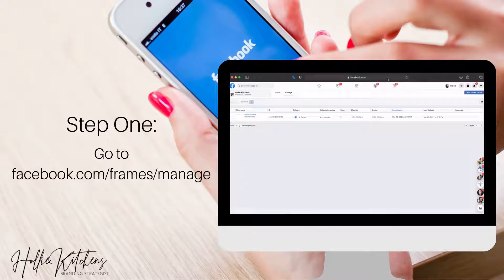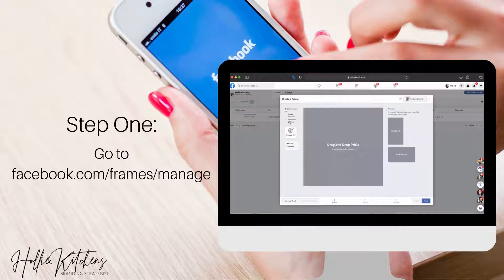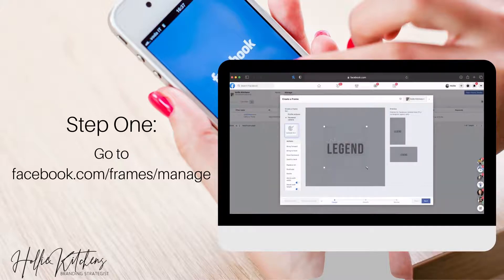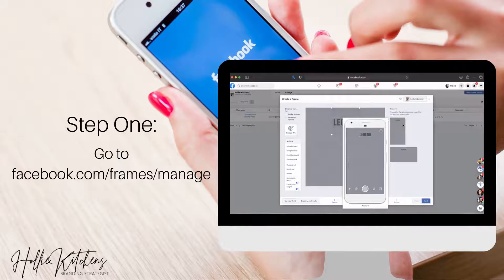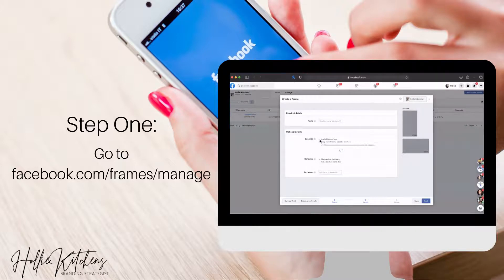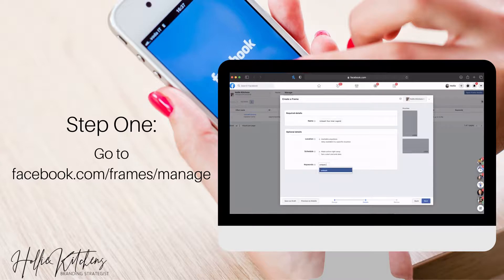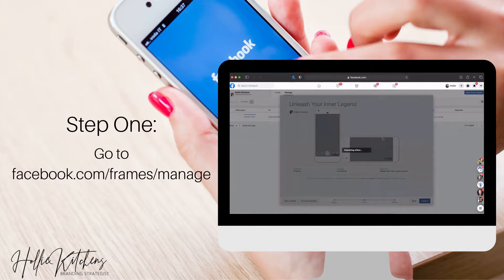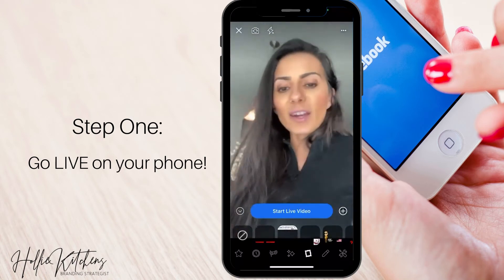How to add a Logo and Overlay to a Facebook Live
Happy Tuesday!

This Tuesday tip covers how to add a logo and/or overlay to your Facebook lives when you go live on mobile!

00:00 Step1: Go to
00:07 Add your logo by clicking open frame studio
00:15 Choose either profile picture or you want to use facebook camera
00:25 Upload art and go ahead and find your logo
00:43 Go ahead and position your logo
01:14 After positioning, click next, then click available
01:48 After putting title, click next and click publish
02:08 Click start live video on facebook, then click frame and look for your frame
02:16 End of video